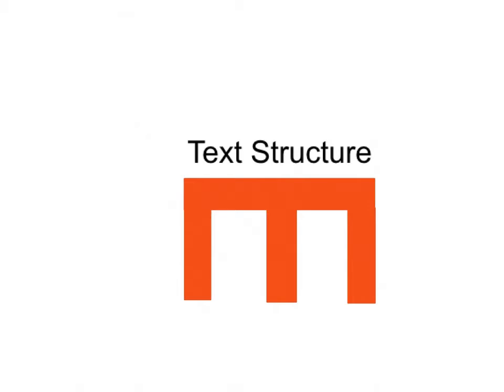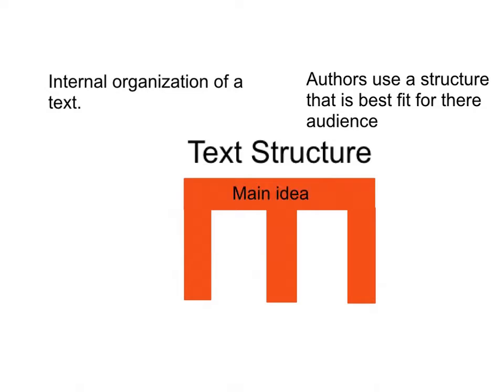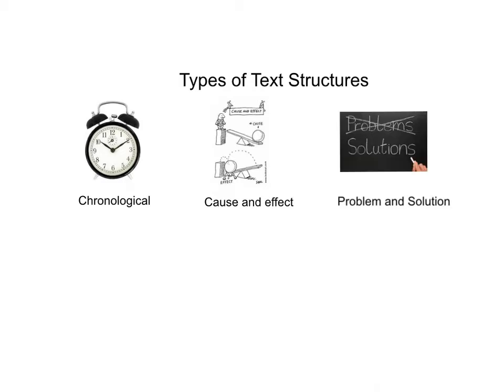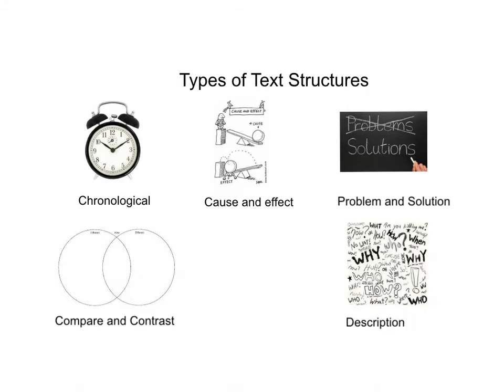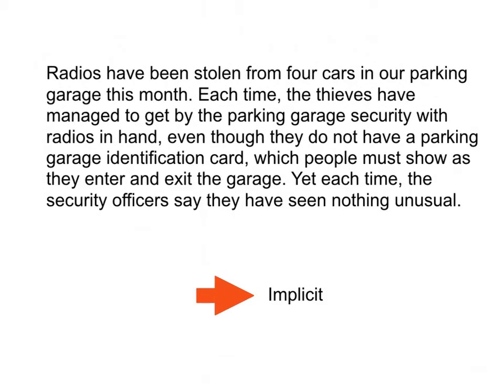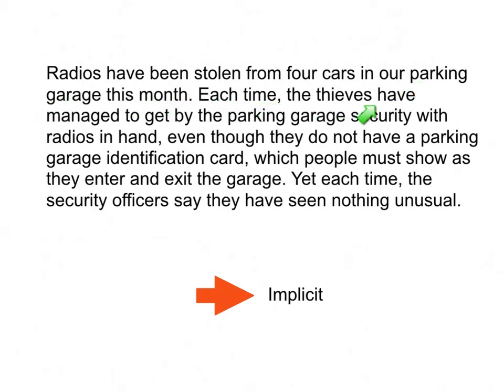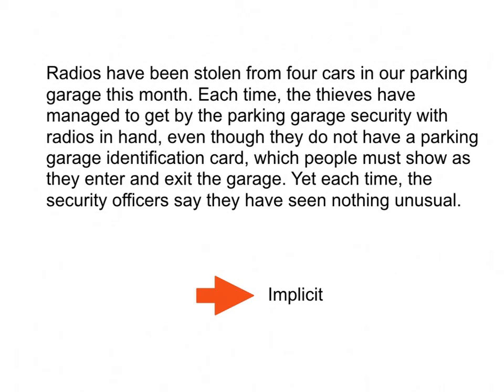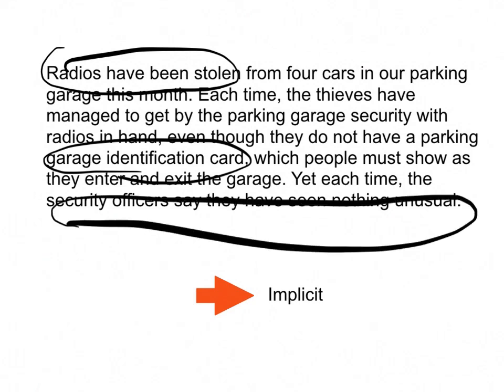Text Structure Tutorial One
Overview of Common Text Structures